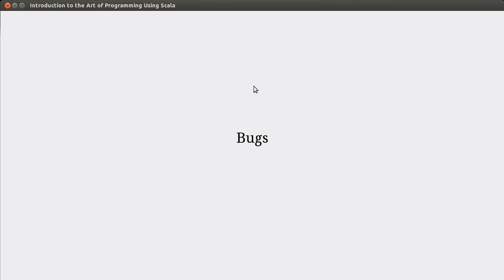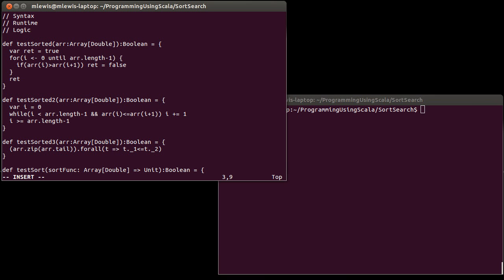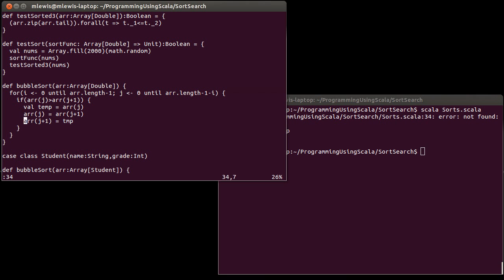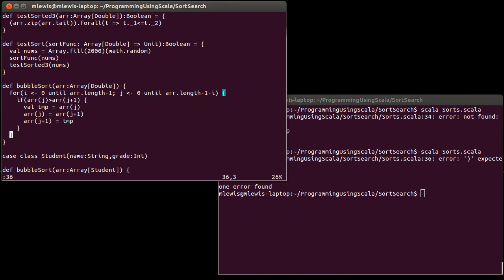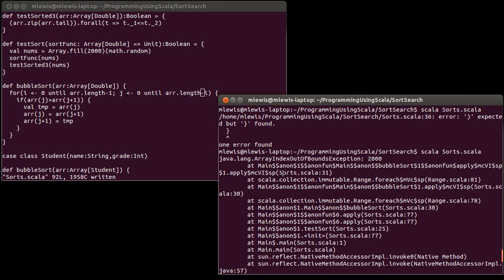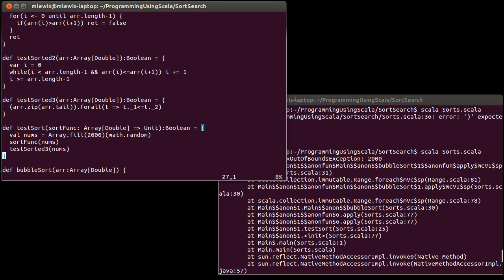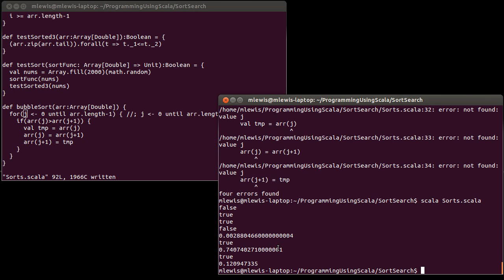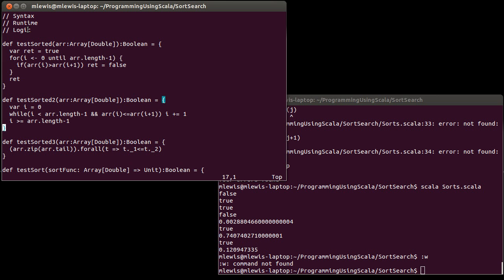Programming Mistakes: Bugs (using Scala)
This video explores the different types of bugs that you put into your code, describing the difference between syntax errors, runtime errors, and logic errors.